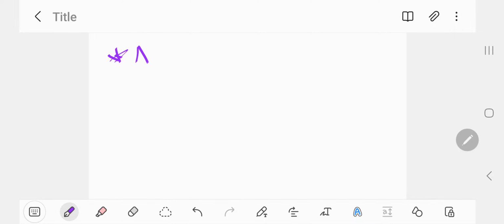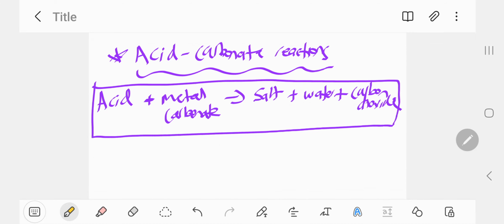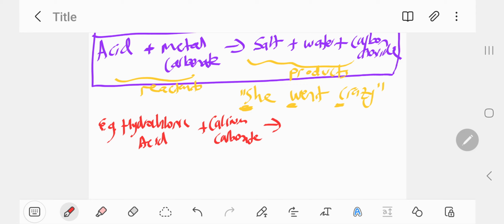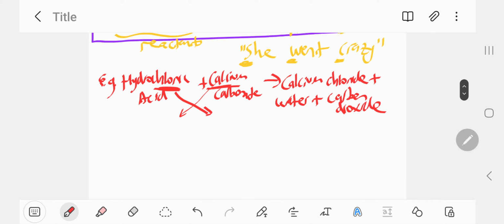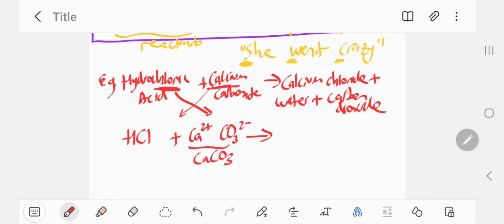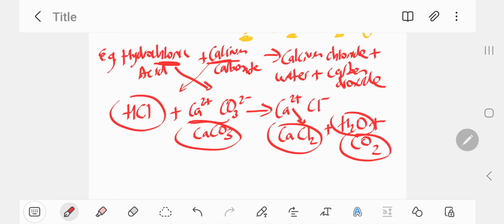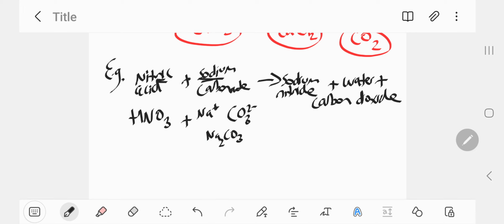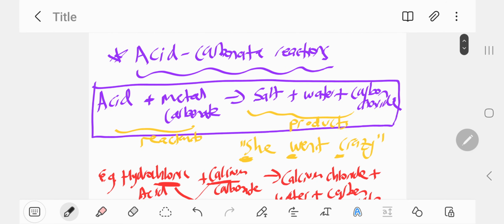Year 9 Science - Acid-Carbonate reactions